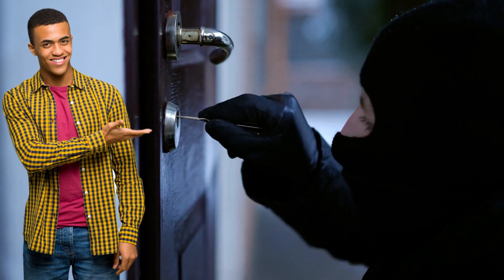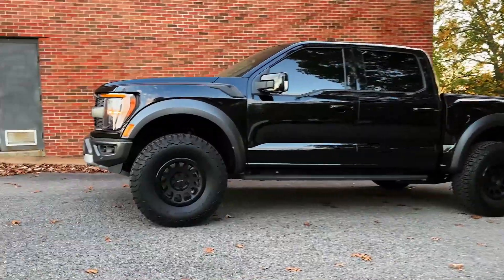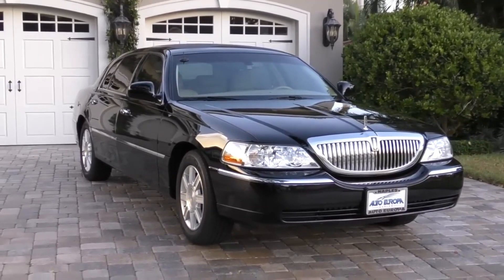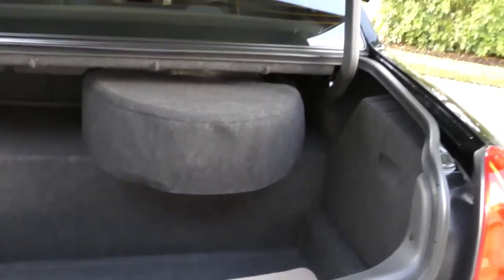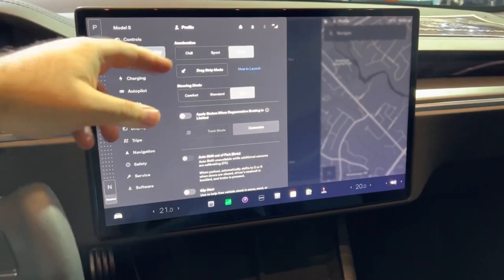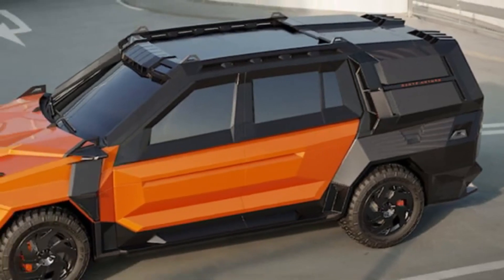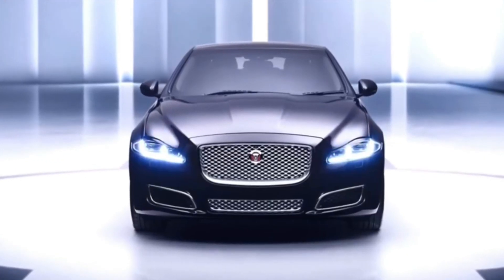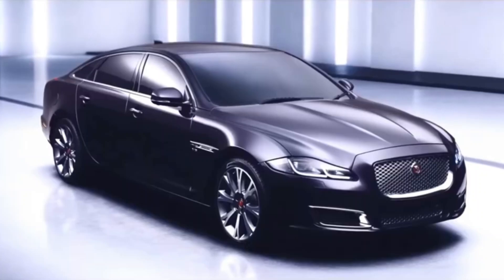Top 5 Luxury But Affordable Armored Vehicles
Welcome to 🌟 Luxe Lineup 🌟, Are you intrigued by luxury vehicles but also concerned about safety and affordability? Welcome to our latest video, "Top 5 Luxury But Affordable Armored Vehicles | Affordable Luxury." In this exciting episode, we explore the fascinating world of armored vehicles that offer both unparalleled luxury and state-of-the-art security without breaking the bank.

In today's world, security is paramount, especially for those who prioritize their safety while enjoying a luxurious lifestyle. Our curated list of the top 5 luxury but affordable armored vehicles will surprise you with their exquisite features, advanced security measures, and reasonable price tags.

Join us as we delve into the specifics of these incredible vehicles, highlighting their key features, design elements, and the technology that sets them apart from standard luxury cars. Whether you're a car enthusiast, a security-conscious individual, or simply curious about the latest in automotive innovation, this video is a must-watch.

Don't miss out on the chance to discover how you can enjoy the best of both worlds – luxury and security – without compromising on style or breaking your budget. Click play now and embark on a journey through the world of affordable armored luxury vehicles!